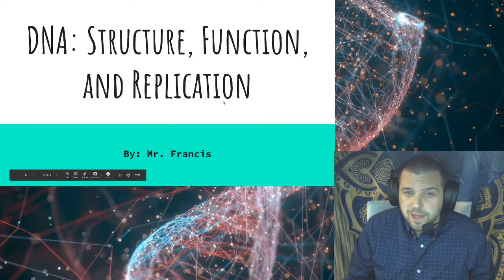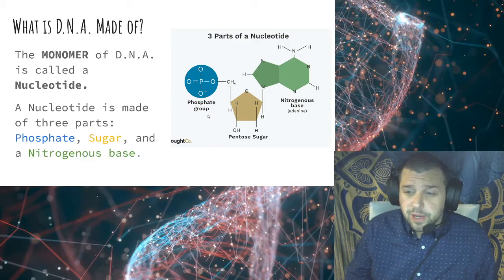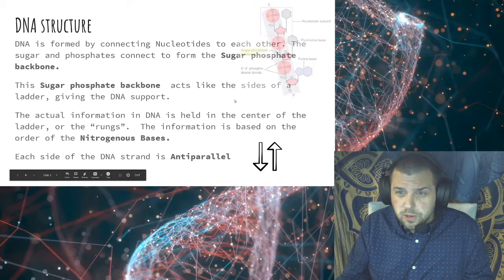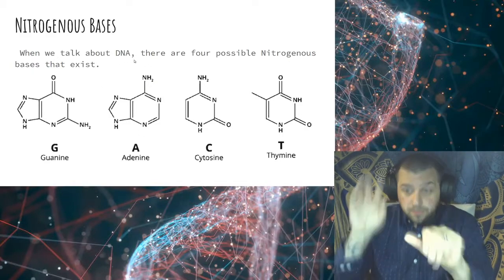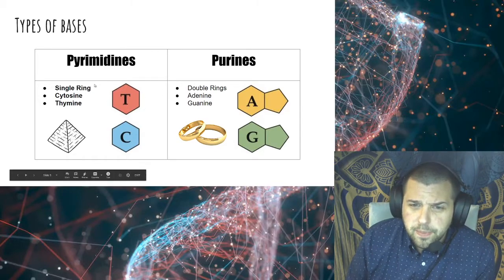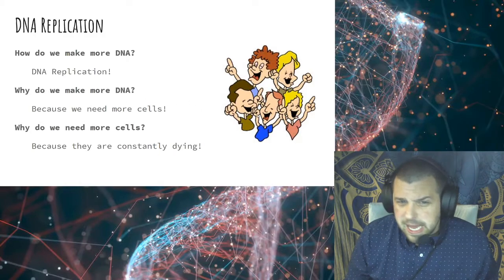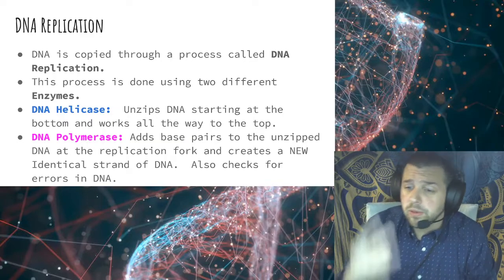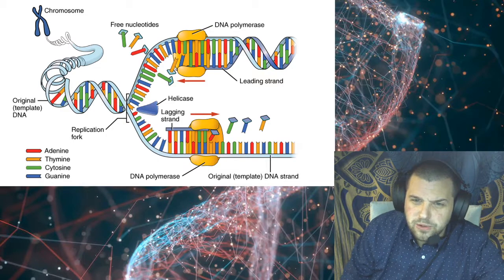DNA, Structure, Function, and Replication